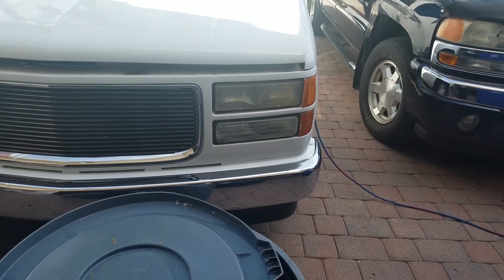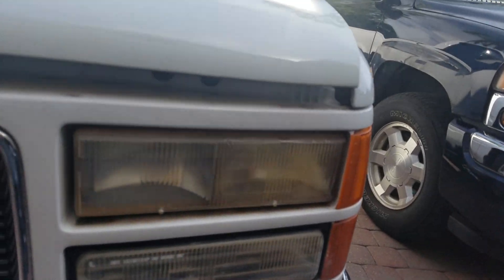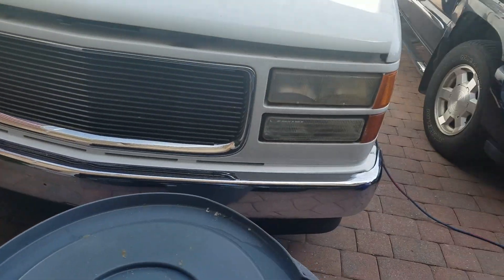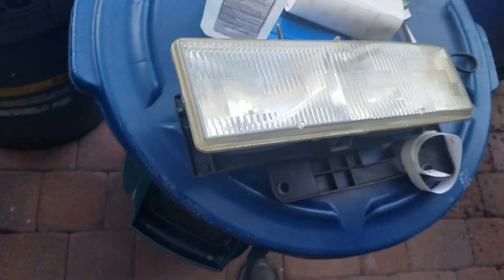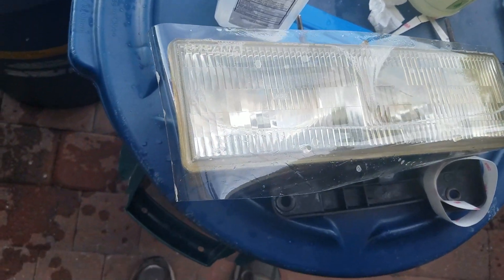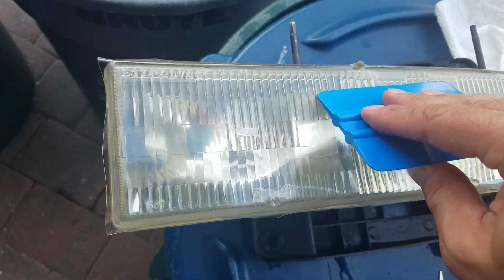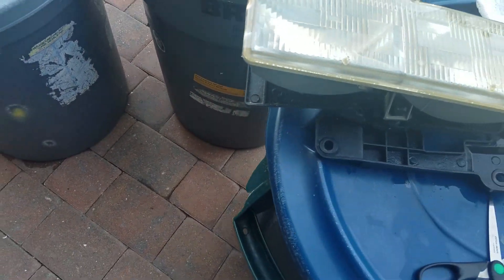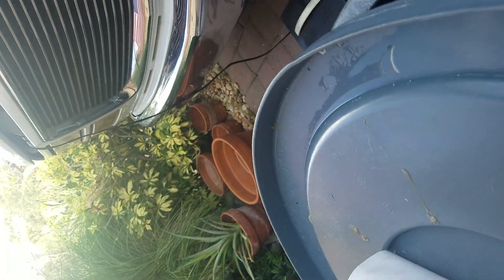How to DIY Headlight Film on TRUCK or CAR! Keep your headlights from fading!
its WAYY easier if you have a precut kit but you can make due if you have a simple headlight design.